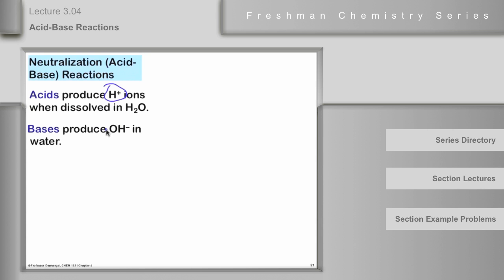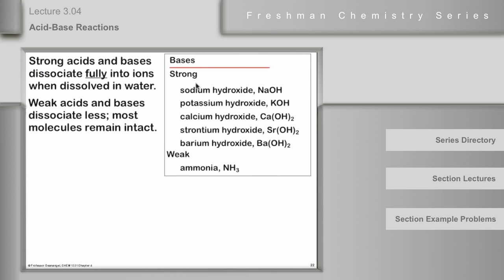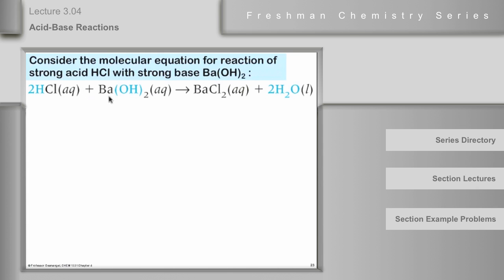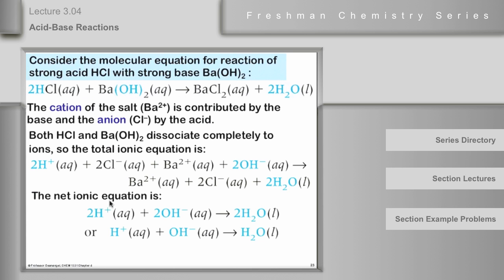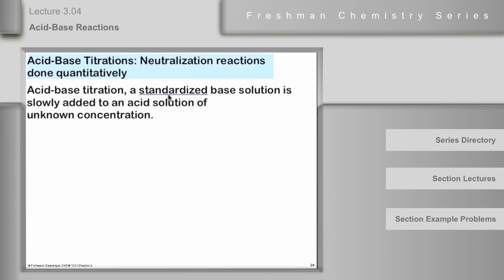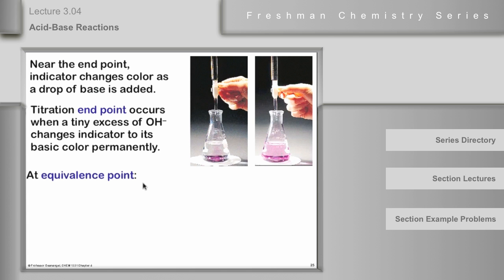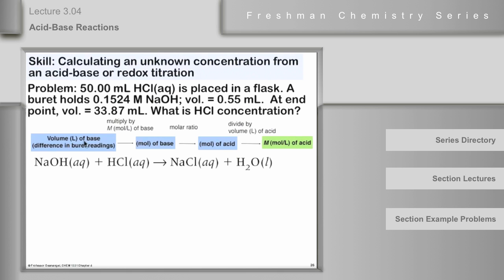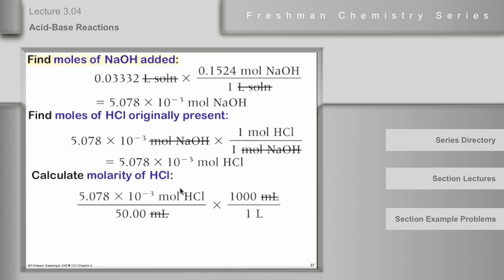Chemistry Help Lecture 3.04: Acid-Base Reactions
In this Chemistry Help Lecture video, Professor Geanangel discusses acid-base reactions, acids and the solvated proton, acids and bases as electrolytes, the formation of H2O from H and OH, and proton transfer.